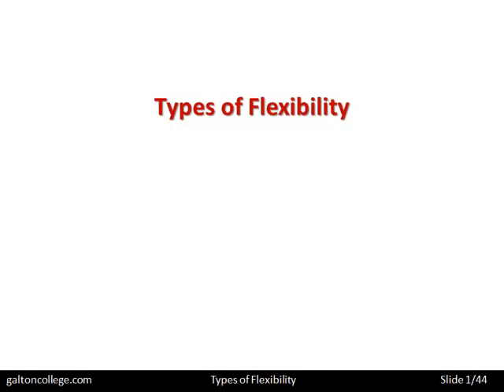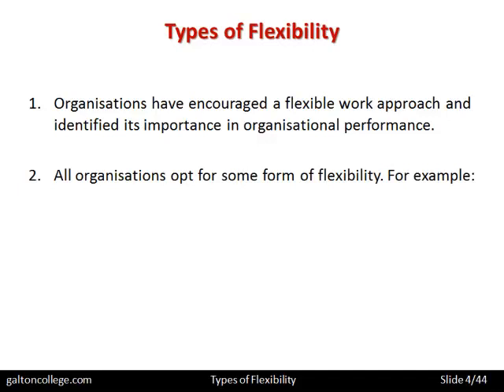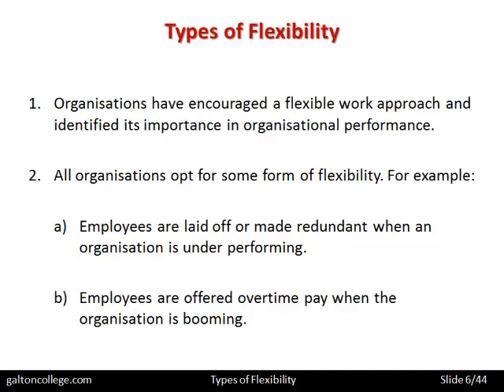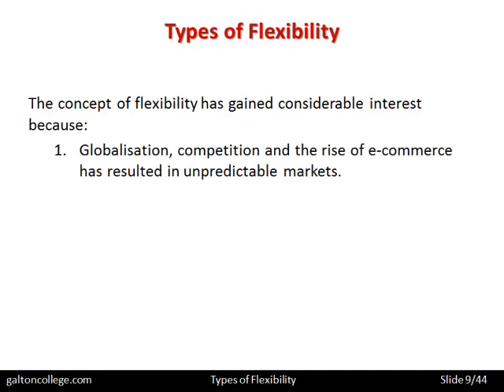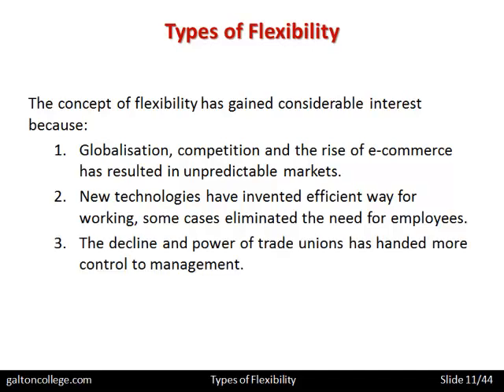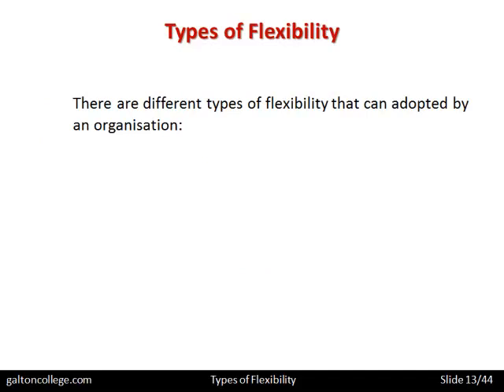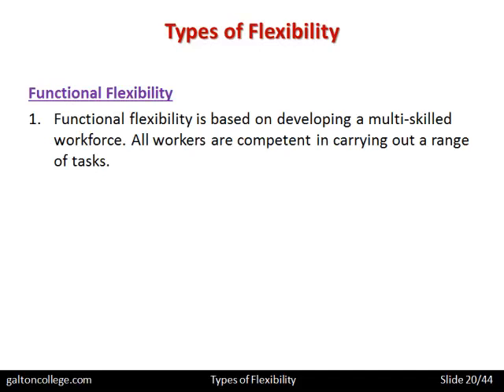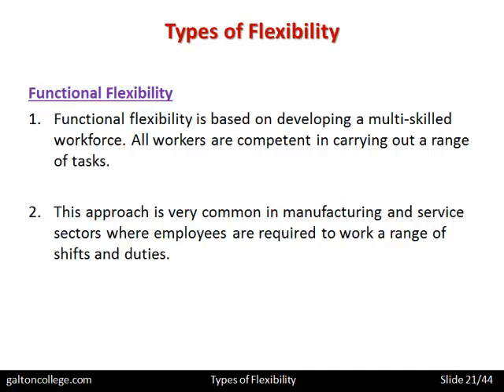Types of Flexibility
In today's fast-paced business world, flexibility has become an essential component of successful business management. Flexibility refers to the ability of businesses to respond to changes in the market, customer preferences, and internal processes. There are several types of flexibility in business management, including:

Strategic Flexibility: Strategic flexibility refers to the ability of businesses to adapt their long-term goals and objectives in response to changes in the external environment. This can include changes in customer preferences, emerging technologies, or shifts in market trends. Strategic flexibility is essential to ensure that businesses remain competitive and able to capitalize on new opportunities.

Operational Flexibility: Operational flexibility refers to the ability of businesses to adjust their internal processes, systems, and procedures in response to changes in the market or business environment. This can include changes in production methods, supply chain management, or customer service processes. Operational flexibility is essential to ensure that businesses can respond quickly to changes in the market or internal operations.

Financial Flexibility: Financial flexibility refers to the ability of businesses to adjust their financial resources to respond to changes in the business environment. This can include adjustments to funding, capital investments, or financial forecasting. Financial flexibility is essential to ensure that businesses have the necessary resources to capitalize on new opportunities or respond to unexpected challenges.

Organizational Flexibility: Organizational flexibility refers to the ability of businesses to adjust their organizational structure and staffing in response to changes in the business environment. This can include changes in team composition, job responsibilities, or work schedules. Organizational flexibility is essential to ensure that businesses have the necessary resources and staff to respond to new opportunities or changes in the business environment.

Marketing Flexibility: Marketing flexibility refers to the ability of businesses to adjust their marketing strategies and tactics in response to changes in the market or customer preferences. This can include changes in advertising campaigns, promotions, or pricing strategies. Marketing flexibility is essential to ensure that businesses can remain competitive and appeal to changing customer needs and preferences.

Technological Flexibility: Technological flexibility refers to the ability of businesses to adjust their use of technology in response to changes in the market or business environment. This can include the adoption of new software or hardware, changes in data management processes, or adjustments to e-commerce platforms. Technological flexibility is essential to ensure that businesses can remain competitive and leverage emerging technologies to their advantage.

In conclusion, flexibility has become an essential component of successful business management. The ability to adapt to changes in the market, customer preferences, and internal processes is critical to remaining competitive and achieving long-term success. There are several types of flexibility in business management, including strategic flexibility, operational flexibility, financial flexibility, organizational flexibility, marketing flexibility, and technological flexibility. By developing and implementing flexible strategies, businesses can remain agile, respond quickly to changes, and capitalize on new opportunities.